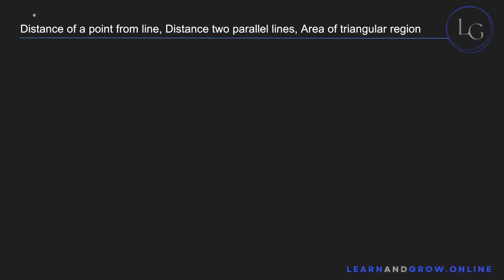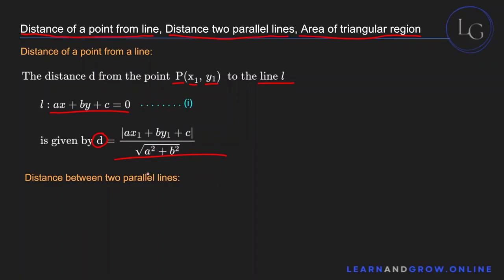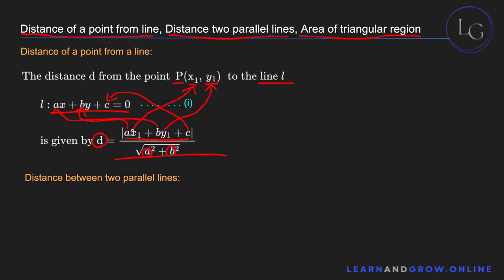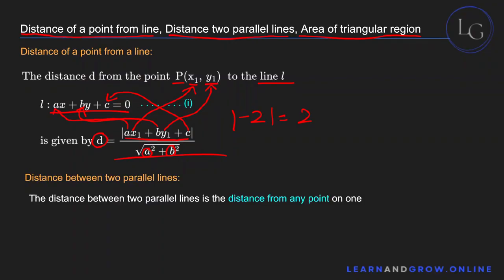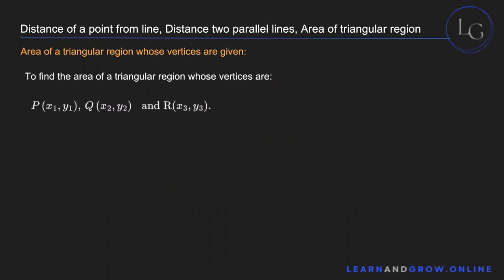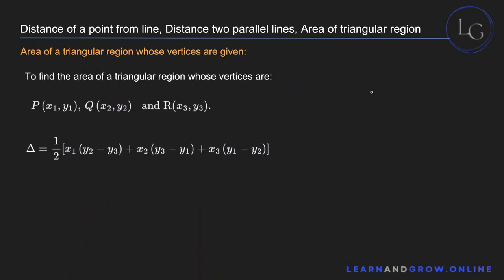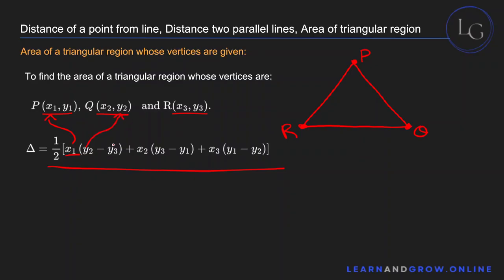Distance from a Line & Area of Triangle | Coordinate Geometry | Grade 11 and 12 English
📚 Welcome to another power-packed Grade 11 and 12 English coordinate geometry lesson! 🎓 In this video, we're diving deep into three essential concepts every senior high school student should master:

📏 1. Distance of a Point from a Line
📏 2. Distance Between Two Parallel Lines
📐 3. Area of a Triangular Region in Coordinate Geometry

These topics form the backbone of various applications in mathematics, physics, engineering, architecture, and more. 🌍✨ Whether you're solving geometry problems in class or preparing for competitive exams, this tutorial is your all-in-one guide to visualizing, understanding, and calculating distances and areas in 2D space.

🔍 What You’ll Learn:
✅ How to approach the distance of a point from a line using coordinate principles
✅ Key reasoning behind calculating distance between two parallel lines
✅ Visual understanding of area enclosed by three points (triangular region) on the coordinate plane
✅ Why these concepts are essential in real-world problem-solving (think maps, buildings, graphs, and designs!) 🏙️
✅ Mistakes to avoid + Pro tips for making your calculations more efficient and accurate 🎯

💡 Why This Matters:
Understanding these concepts will help you:
🔹 Strengthen your grasp on spatial relationships in coordinate geometry
🔹 Improve problem-solving in algebra and geometry
🔹 Gain confidence in tackling real-life applications in design, physics, and beyond
🔹 Build a strong foundation for Grade 12 math, university entrance exams, and logical reasoning

✨ Perfect For:
• Grade 11 and 12 Math Students (English-medium)
• Learners wanting crystal-clear explanations in simple English
• Teachers looking for interactive and visual material
• Students preparing for boards or entrance tests

🎯 Highlights of This Lesson:
🔸 Easy-to-understand visuals and diagrams
🔸 Step-by-step reasoning behind each concept
🔸 Real-world relevance and intuitive learning
🔸 Bonus tips to remember distance and area logic forever! 🔁

So grab your notebooks 📓, calculators 🧮, and get ready to master these geometry fundamentals with clarity and confidence! This is not just another math lesson — it’s a game-changer for your grades and thinking process. 🧠💥

💬 Have doubts or questions? Drop them in the comments below — we're here to help! 🙌